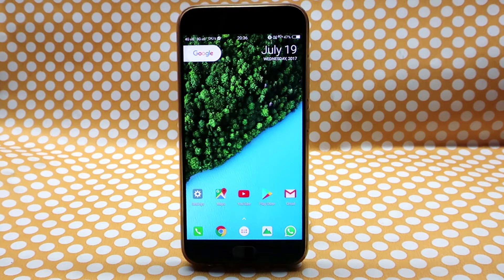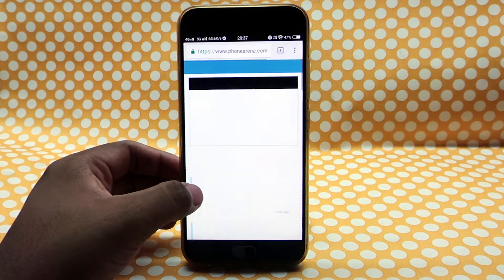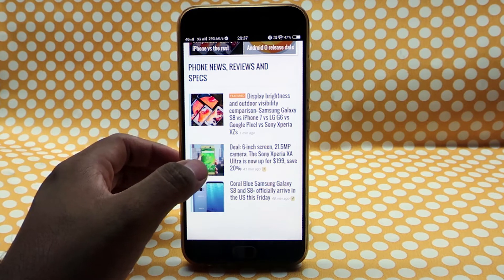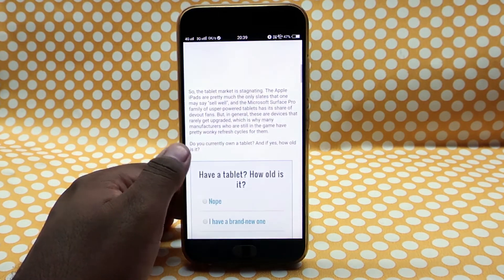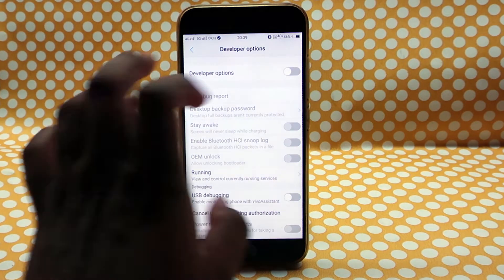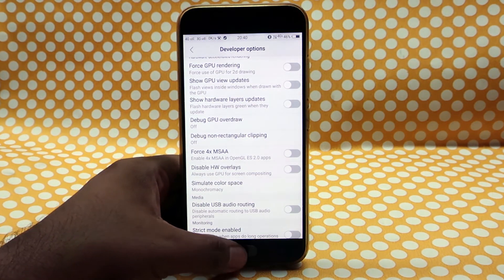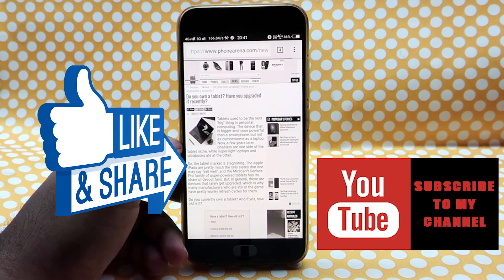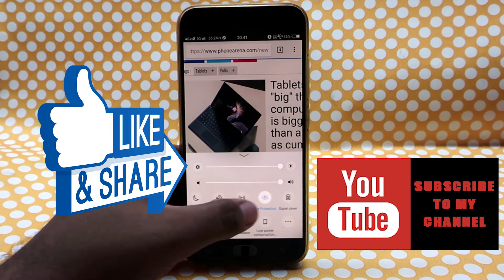How to get Oneplus 5 Reading Mode on Any Android Phone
Hello friends in this video we teach you how to enable the most advertised feature of Oneplus 5 i.e. reading mode in any android mobile phone running marshmallow or higher.

The mobile we are using is Vivo V5 Plus. You can use any mobile running android marshmallow or above for this tutorial.

It takes a lot of time to bring you guys videos like these so Share Like this video.

Background Score : Courtesy NCS